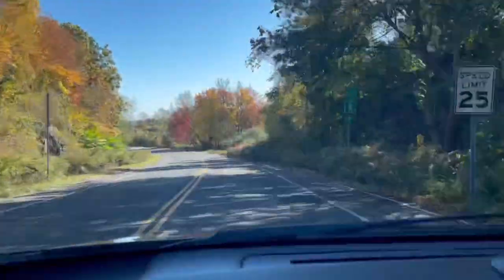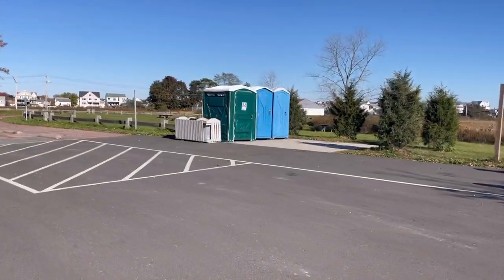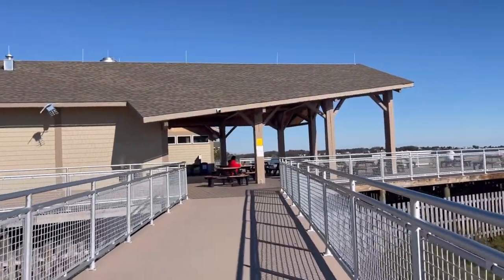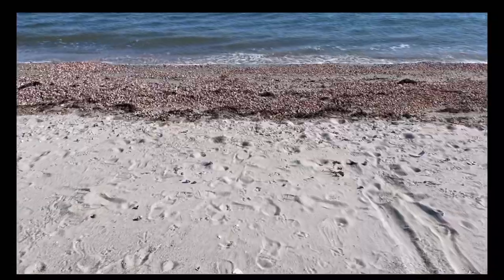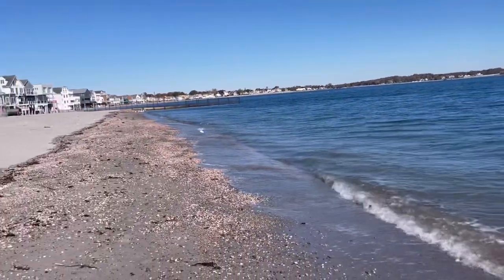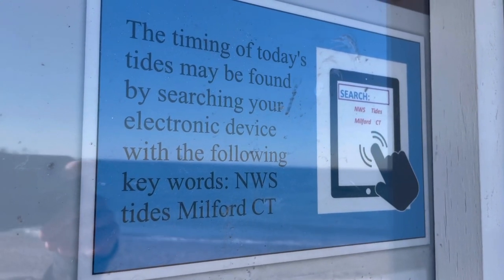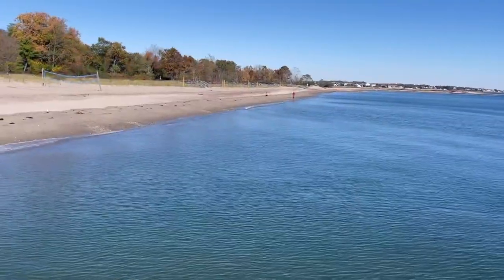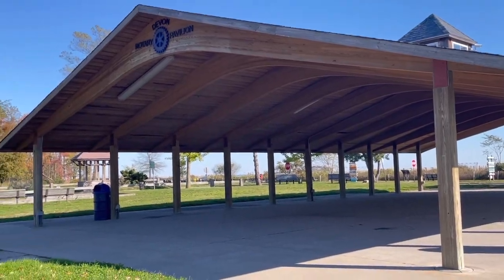Milford CT Silver Sands State Park